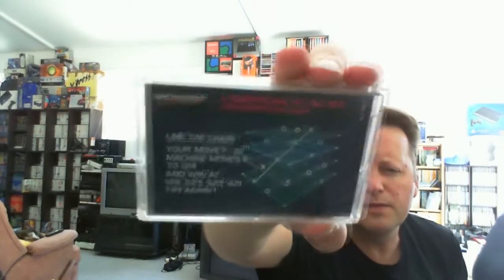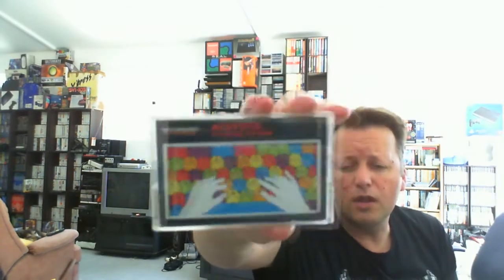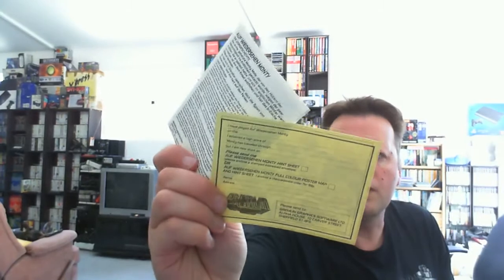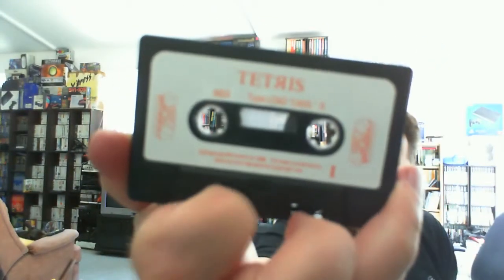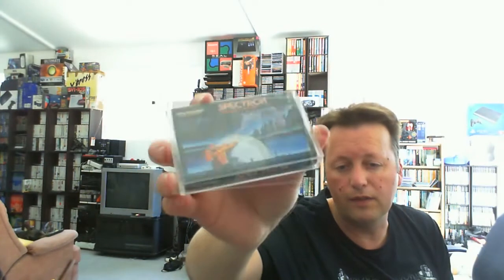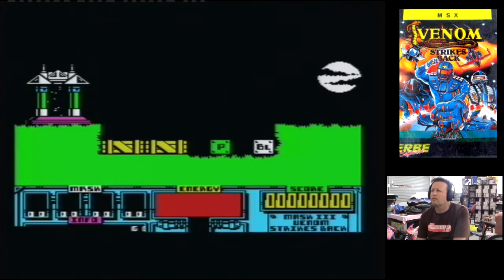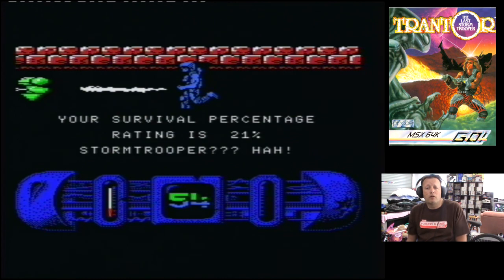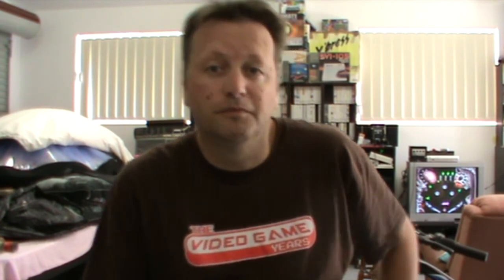Retro Computer Games Pickup & Play 25th January 2014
Some more pickups, this time all the way from the Netherlands. They include titles both for the MSX range of computers and for the original Spectravideo machines.

I unpack and discuss each titles and do a game play of each MSX title shown. Unfortunately the original Spectravideo titles were mostly utilities which makes it a bit hard to do a video on them. I might do a followup video on the original Spectravideo at a later time.